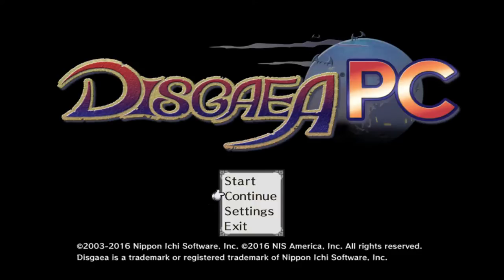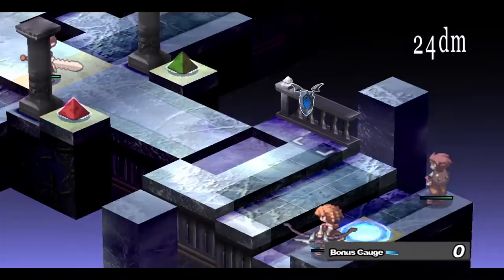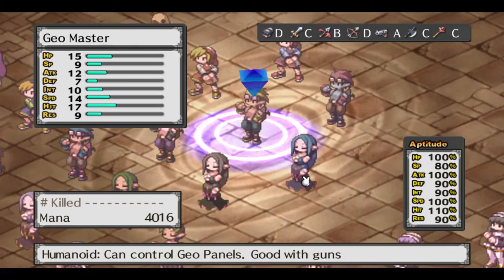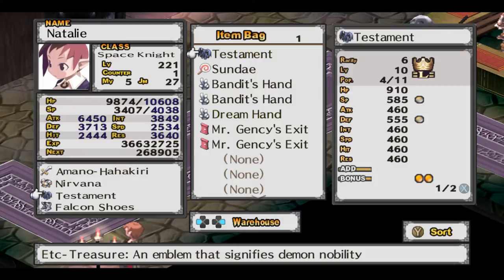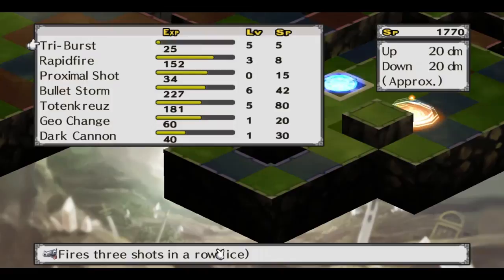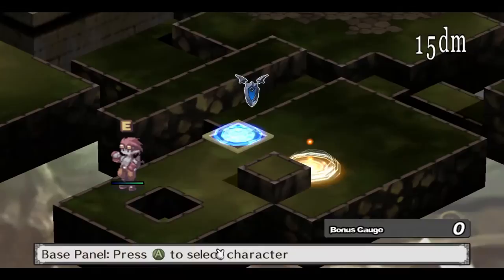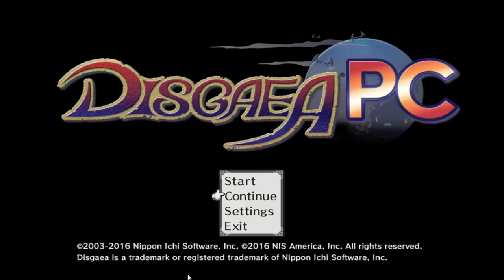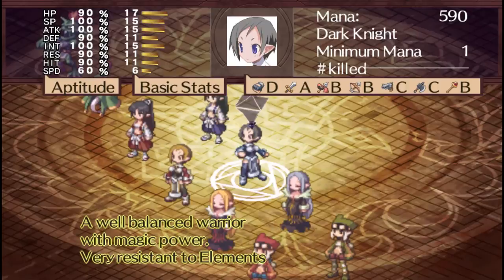Dissecting Design -- The Rabbit Hole Design of Disgaea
For this week's Dissecting Design, we're looking at the hit series Disgaea. Disgaea is built on multiple systems all designed to push you towards massive power levels. I talked about how the series' foundation hasn't changed that much, and what it means to go for the long haul.

Chapters:

0:00 -- Intro

1:55 -- The combat system

6:00 -- Character Progression and Stats

12:53 -- Item progression and power

16:18 -- Item world and geo panel system

29:57 -- What Disagea 2 brought to the series

36:42 -- The problems of the design and final thoughts

SUPPORT GAME-WISDOM

Thursday night: Around 9 est we do a live show here on the channel with the recording available to watch afterwards.